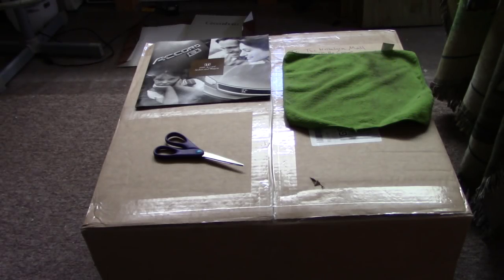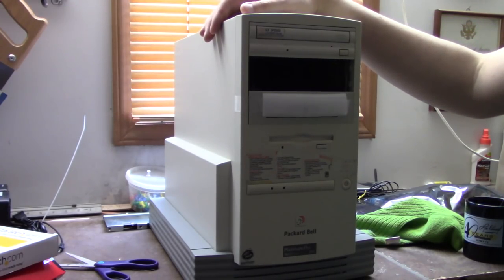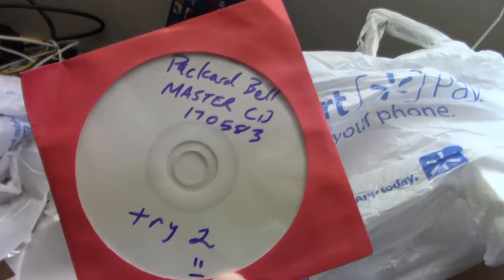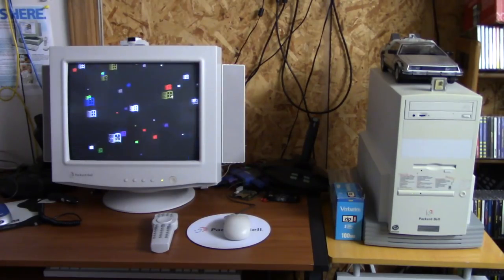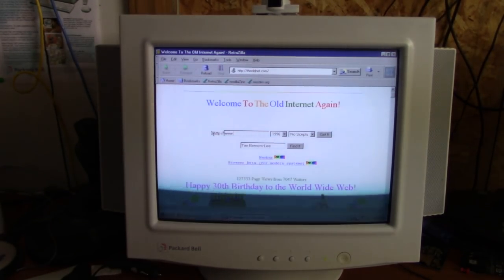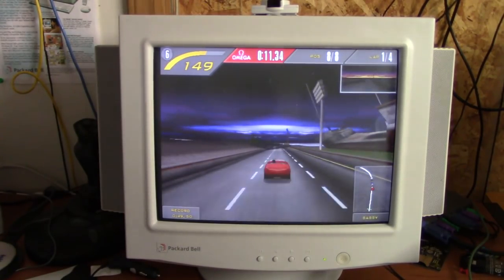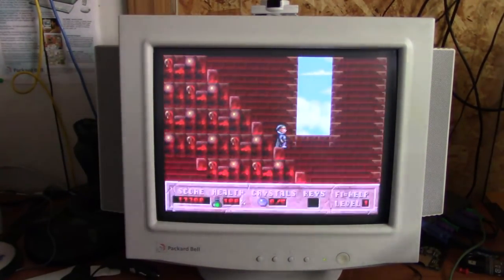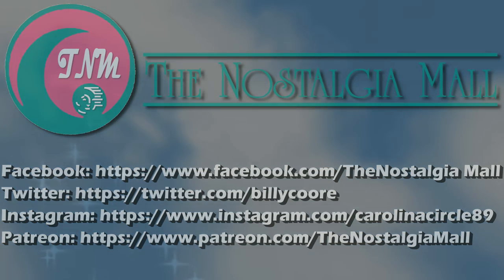Packard Bell Platinum Pro XXII Unboxing & Test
In this video, we unbox and test a Packard Bell Platinum Pro XXII, built in February 1996.